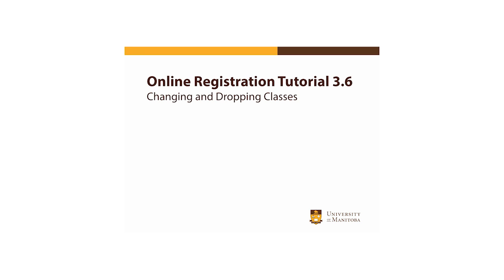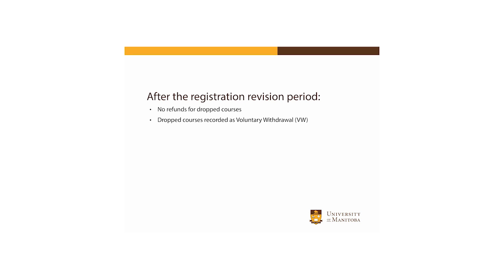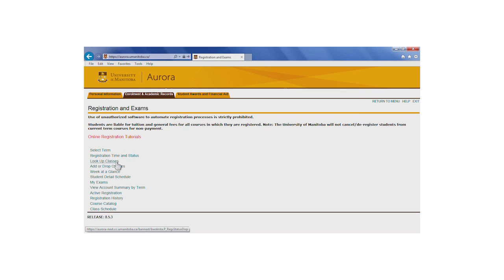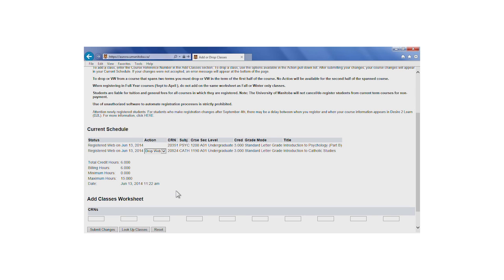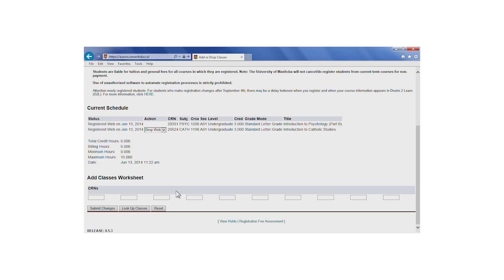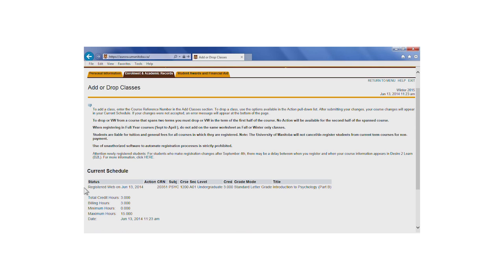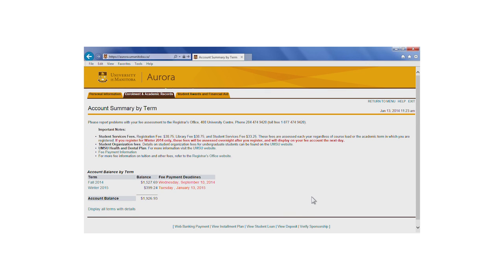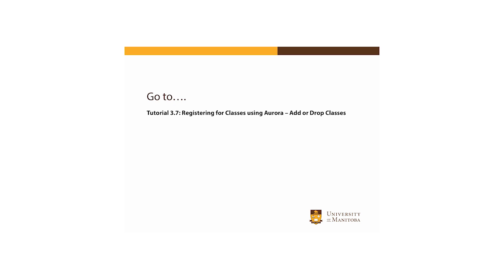Online registration tutorial 3.6: Changing and Dropping Classes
At the end of this tutorial you will know how to:
• Change or drop courses
• Drop spanned courses